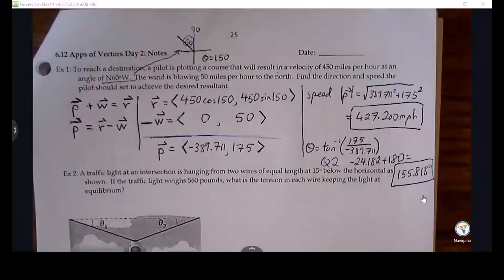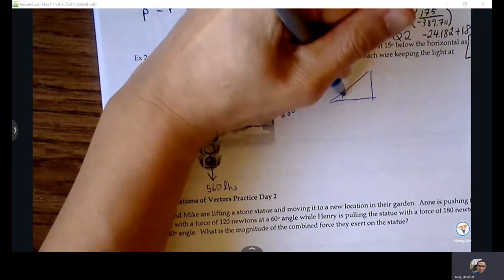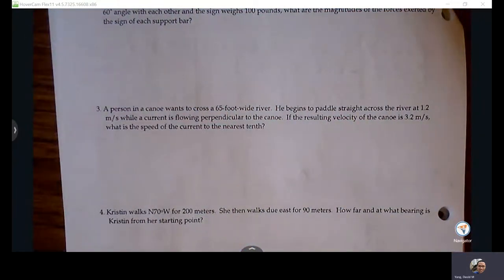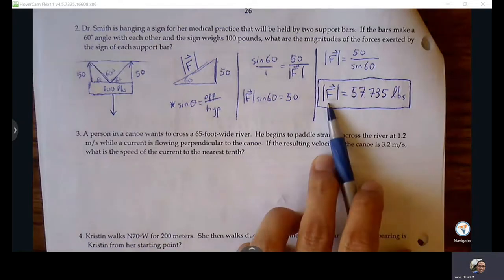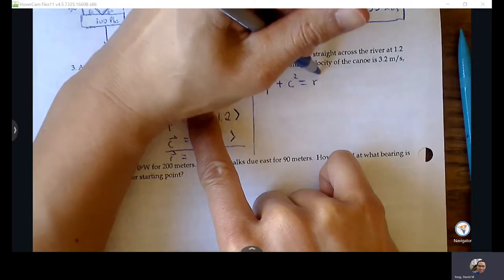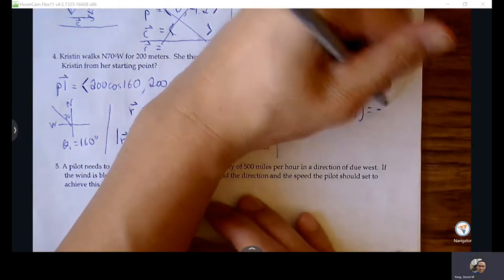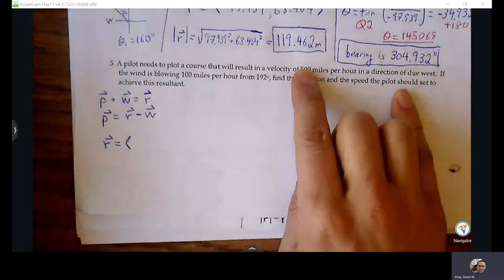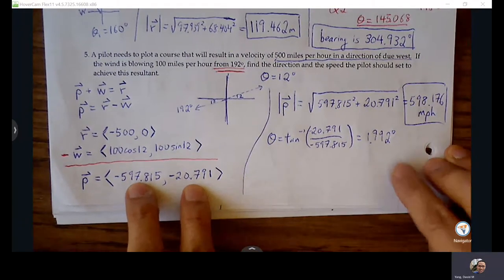6.12 Applications of Vectors Day 2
Accel Pre-Calc Mon. Feb 14 2022